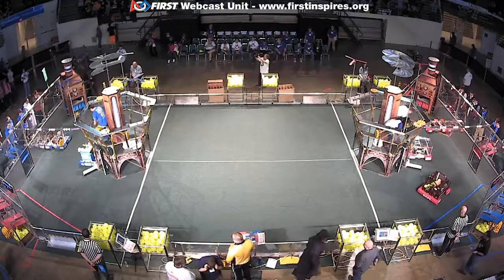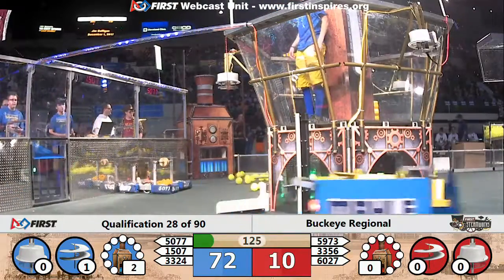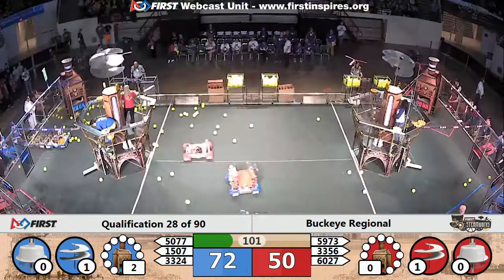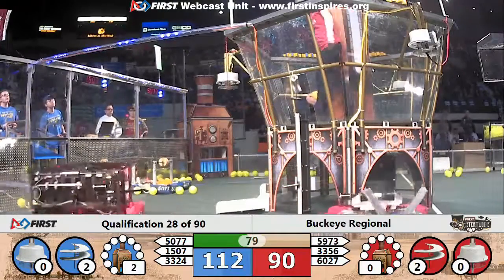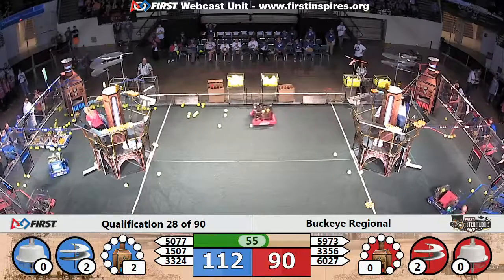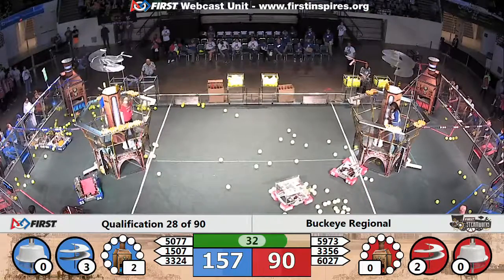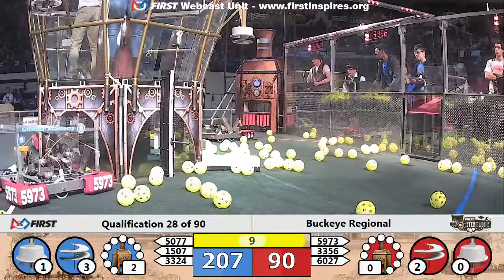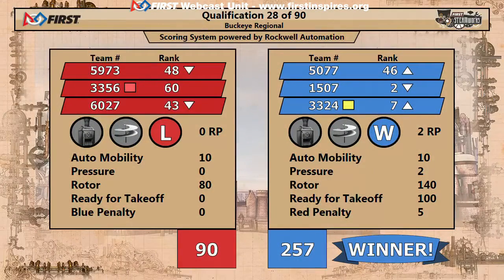Qual 28 - 2017 Buckeye Regional